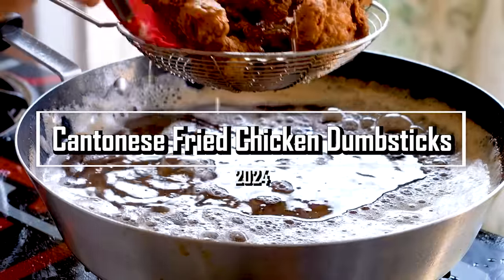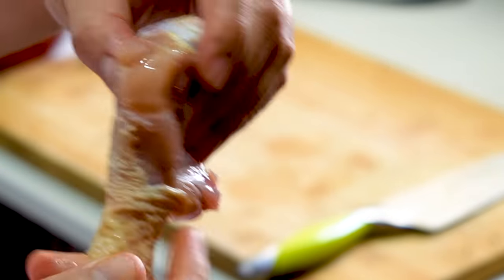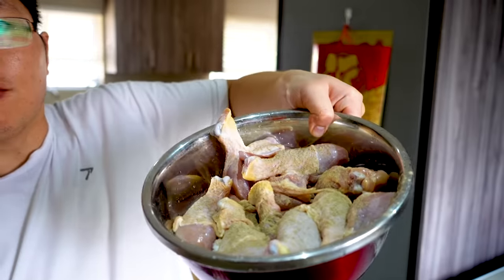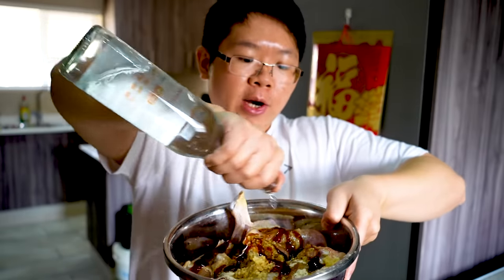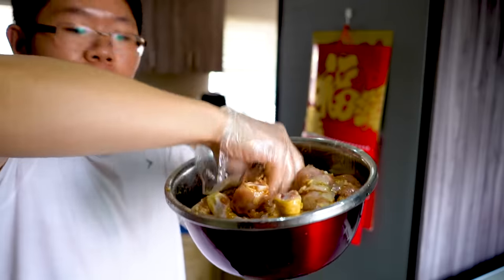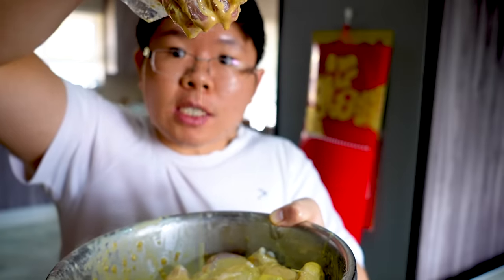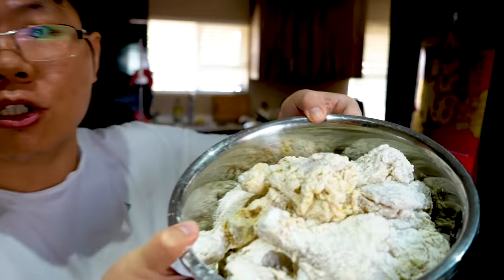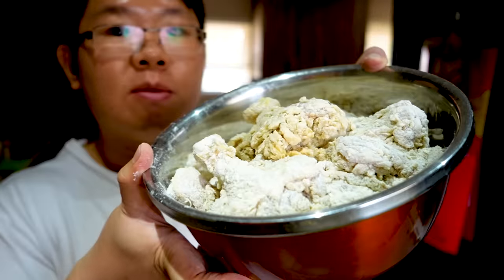How Chinese Chef Cooks Garlic Fried Chicken Drumsticks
Experience the bold flavors of authentic Chinese cuisine with this garlic-fried chicken drumsticks recipe! A master chef demonstrates the traditional technique of marinating juicy chicken drumsticks in a blend of garlic, ginger, soy sauce, and Chinese rice wine. Watch as the chicken is expertly fried to crispy golden perfection. You'll learn the secret to achieving that coveted crunchy exterior while locking in succulent moisture. Plus, get tips on making a zesty garlic dipping sauce that perfectly complements the richly seasoned chicken. Don't miss this mouthwatering tutorial on a classic Chinese takeout favorite!

Garlic Fried Chicken Drumsticks

Ingredients:

10-12 chicken drumsticks
1 tsp salt
White pepper to taste
1 tbsp sugar
1 tsp chicken bouillon powder
1-2 tbsp crushed garlic
2 tbsp oyster sauce
1 tbsp sesame oil
2 tbsp Chinese rice wine
2 tbsp soy sauce
1 egg
2-3 heaped tsp cornstarch
1 cup all-purpose flour
1 tsp cornstarch

For the Marinade:

1. Use a knife to slit the drumsticks a few times, as demonstrated in the video.
2. In a bowl, mix together the salt, white pepper, sugar, bouillon powder, crushed garlic, oyster sauce, sesame oil, rice wine, and soy sauce.
3. Beat the egg and mix in 2-3 heaped teaspoons of cornstarch to make a marinade batter.
4. Add the chicken drumsticks and marinade batter to a ziplock bag or bowl. Marinate for 2-3 hours in the fridge.

For the Coating:

1. In a shallow bowl, mix together the all-purpose flour and 1 tsp cornstarch.
2. Remove drumsticks from the marinade and dredge each piece thoroughly in the flour mixture until fully coated.
3. Place the coated drumsticks on a plate or baking sheet.

For Frying:

1. Heat 2-3 inches of vegetable oil in a skillet or pot to 350°F.
2. Fry the coated drumsticks for 5-10 minutes until golden brown and crispy.
3. Remove from oil and drain on a wire rack or paper towel-lined plate.

Serve hot with your favorite dipping sauce and sides like steamed rice or vegetables. Enjoy!